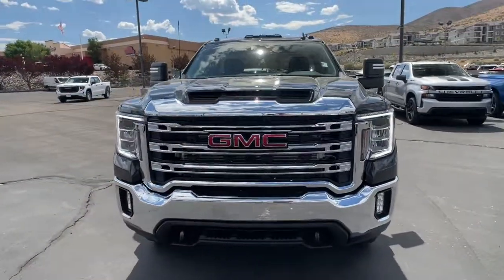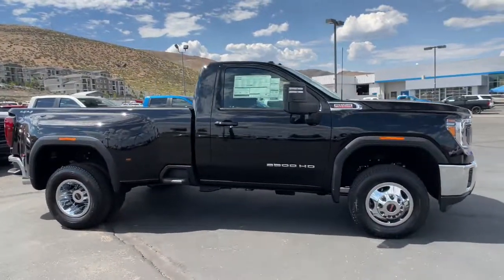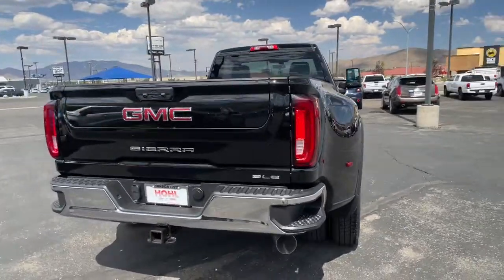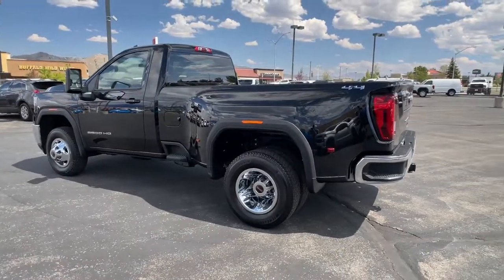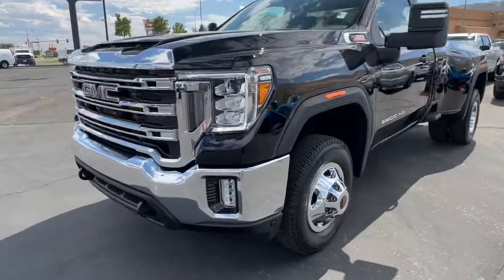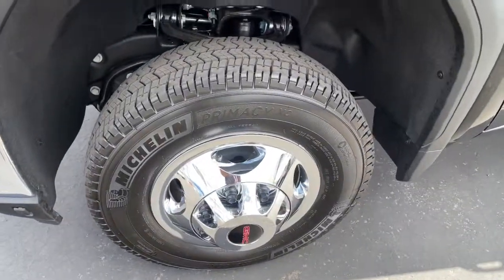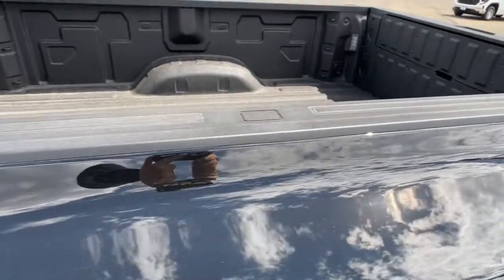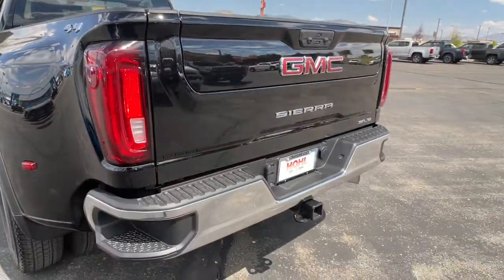2022 GMC Sierra 3500HD Reno, Sparks, Fernley Lake Tahoe, Mammoth, NV GG22285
Onyx Black New 2022 GMC Sierra 3500HD available in 3700 S. Carson Street, Carson City, Nevada at Michael Hohl GM. Servicing the Carson City, Reno, Sparks, Elko, Lake Tahoe, NV area.
2022 GMC Sierra 3500HD SLE - Stock#: GG22285 - VIN#: 1GT39TEY0NF344046

Onyx Black 2022 GMC Sierra 3500HD SLE 4WD 10-Speed Automatic Duramax 6.6L V8 TurbodieselbrbrRecent Arrival!brbrAwards:br  * ALG Residual Value
Preferred Equipment Group 3SA,3.73 Rear Axle Ratio,3.42 Rear Axle Ratio,Front 40/20/40 Split-Bench Seats w/Lockable Storage,Cloth Seat Trim,10-Way Power Driver Seat Adjuster w/Lumbar,SLE Convenience Package,Preferred Package,Radio: AM/FM w/GMC Infotainment System,Radio: AM/FM w/Premium GMC Infotainment System,SiriusXM Radio,Electric Rear-Window Defogger,OnStar & GMC Connected Services Capable,120-Volt Instrument Panel Power Outlet,3 Years of OnStar & Connected Services Plan,Spray-On Pickup Bed Liner w/GMC Logo,Deep-Tinted Glass,Front License Plate Kit,LED Cargo Area Lighting,Pickup Bed,GMC MultiPro Tailgate Step Lights (LPO),Integrated Trailer Brake Controller,Engine Block Heater,Gooseneck/5th Wheel Package,Skid Plates,220 Amp Alternator,Suspension Package,LED Fog Lamps,2-Speed Active Transfer Case,GMC Connected Access Capable,Remote Keyless Entry,Keyless Open & Start,Power Door Locks,Winter Grille Cover,4-Way Manual Driver Seat Adjuster,4-Way Manual Passenger Seat Adjuster,Dual-Zone Automatic Climate Control,Power Front Windows w/Passenger Express Down,Compass Located In Instrument Cluster,Chrome Surround Grille w/High Gloss Black Mesh,Power Front Windows w/Driver Express Up/Down,Exhaust Brake,Heated Driver & Front Outboard Passenger Seats,Remote Vehicle Starter System,12-Volt Rear Auxiliary Power Outlet,Heavy-Duty 80 Amp Battery,2 USB Ports in Instrument Panel,Manual Tilt Wheel Steering Column,Manual Tilt-Wheel/Telescoping Steering Column,120-Volt Bed Mounted Power Outlet,Heated Steering Wheel,Electrical Lock Control Steering Column,In-Vehicle Trailering System App,2-Speaker Audio System Feature,2-Speed Electronic Shift Transfer Case,Hitch Guidance w/Hitch View,Steering Wheel Audio Controls,Unauthorized Entry Theft-Deterrent System,HD Rear Vision Camera,Wi-Fi Hotspot Capable,Wireless Phone Projection,Gooseneck/5th Wheel Prep Package,Apple CarPlay/Android Auto,4-Wheel Disc Brakes,Air Conditioning,Electronic Stability Control,Tachometer,Voltmeter,ABS brakes,Brake assist,Bumpers: chrome,Delay-off headlights,Driver door bin,Driver vanity mirror,Dual front impact airbags,Dual front side impact airbags,Front anti-roll bar,Front reading lights,Front wheel independent suspension,Fully automatic headlights,Heated door mirrors,Illuminated entry,Low tire pressure warning,Occupant sensing airbag,Outside temperature display,Overhead airbag,Overhead console,Panic alarm,Passenger door bin,Passenger vanity mirror,Power door mirrors,Power steering,Power windows,Rear step bumper,Remote keyless entry,Speed control,Steering wheel mounted audio controls,Tilt steering wheel,Traction control,Trip computer,Turn signal indicator mirrors,Variably intermittent wipers,2 Speakers,Compass,Front Center Armrest w/Storage,Oil pressure gauge,AM/FM radio: SiriusXM,Premium audio system: GMC Infotainment System